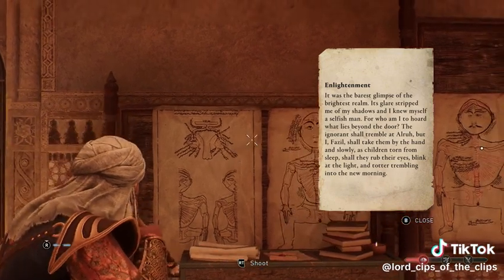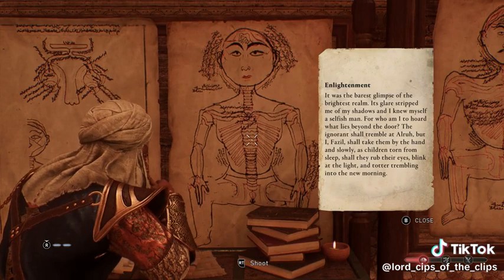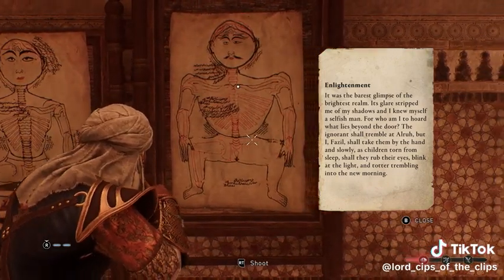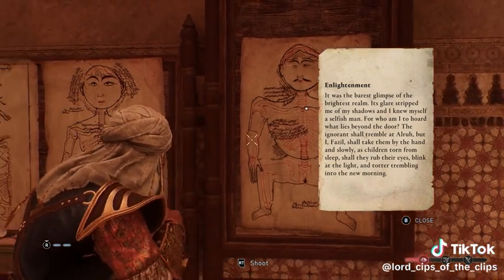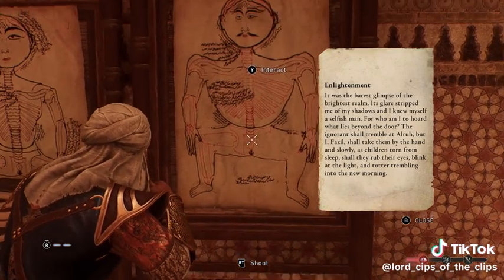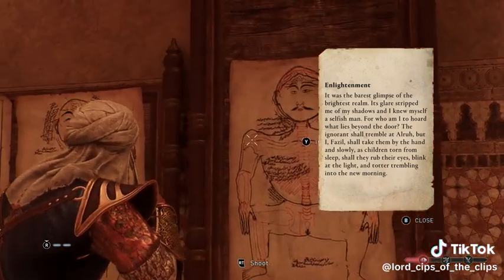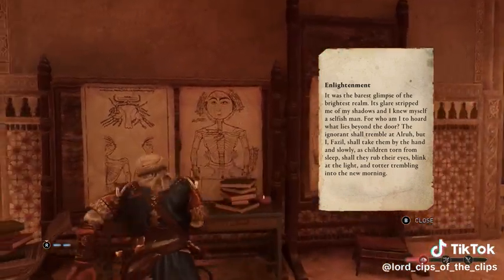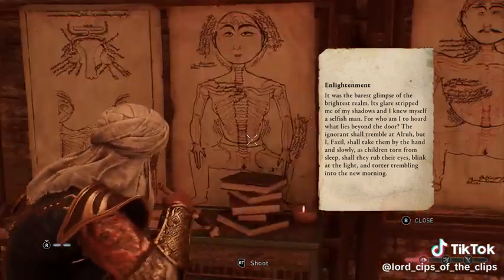Assassin's Creed Mirage IT DON'T SMELL RIGHT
👍 👍 👍 Thumbs up if you have had a good giggle & enjoy what I do 👍 👍 👍
📞 📞 📞 Skype Me @ craig.houston1981 📞 📞 📞
🌍 🌍 🌍 All My links 🌍 🌍 🌍